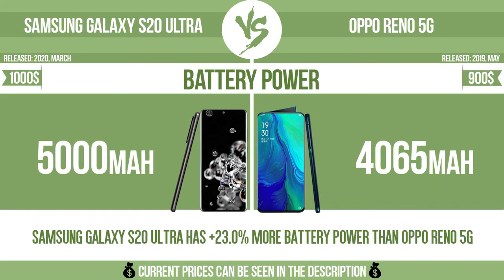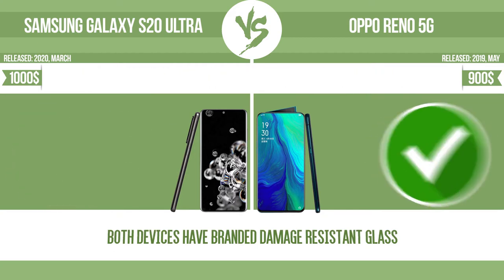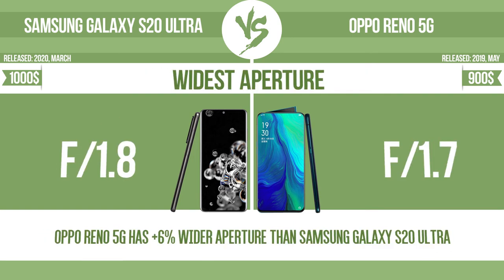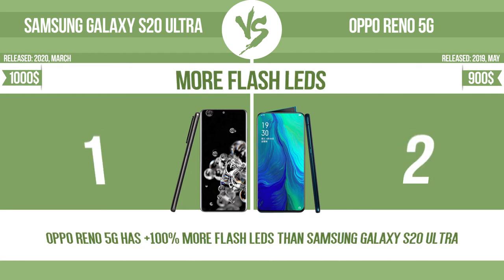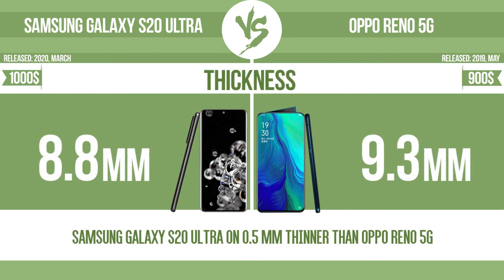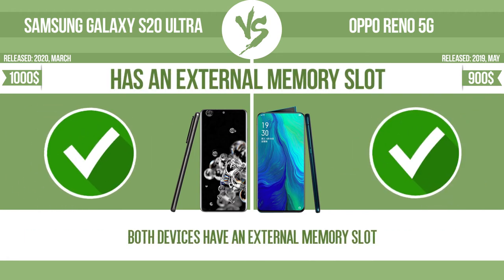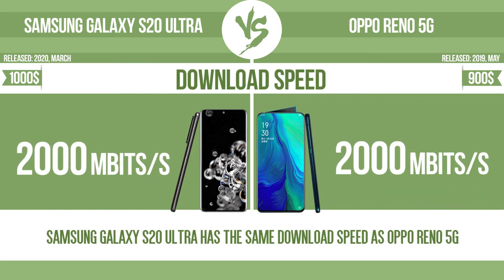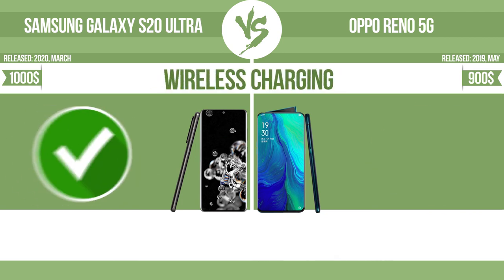Samsung Galaxy S20 Ultra vs Oppo Reno 5G ✔️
See current devices prices:
Samsung Galaxy S20 Ultra
Oppo Reno 5G